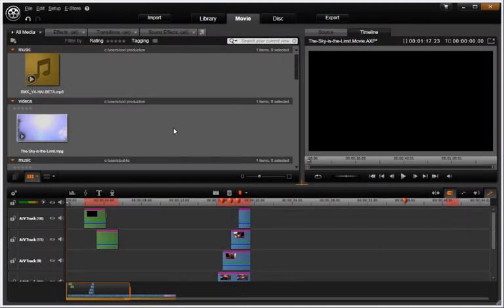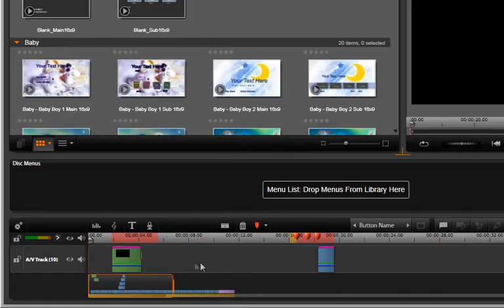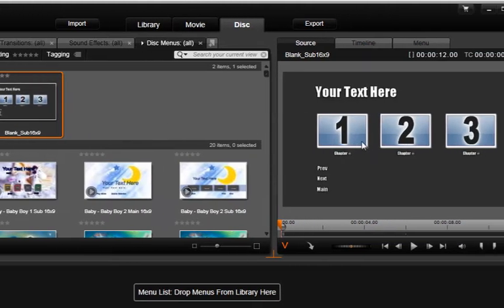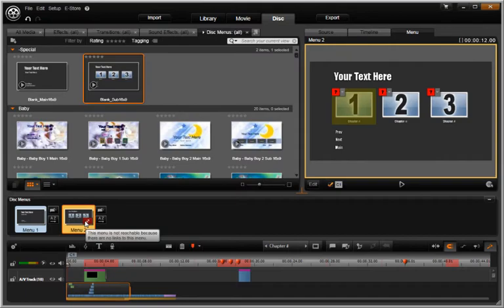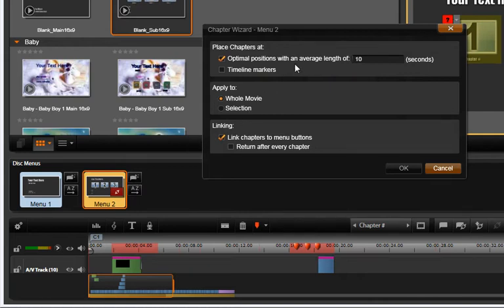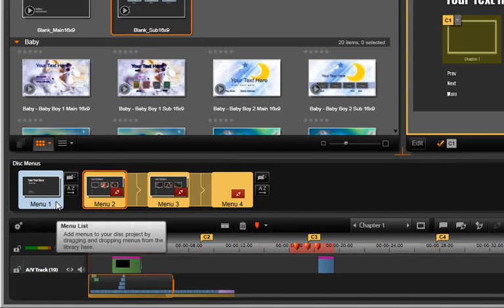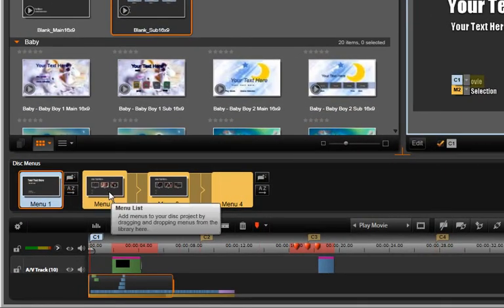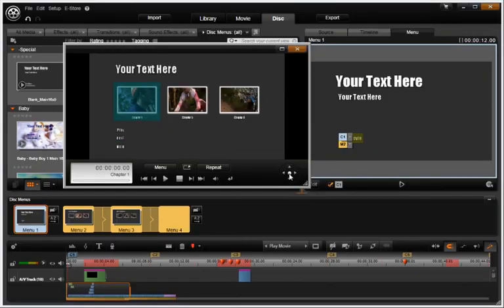Disc Authoring: Basic - Getting Started with Avid® Studio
Whether you're new to editing or are have lots of experience, Class on Demand's "Complete Training for Avid Studio" will be your indispensable guide to unlocking the incredible editing power within Avid Studio. Avid Studio is loaded with a host of revolutionary new features, workflows, and professional tools. Learn how to master Avid Studio software's powerful new concepts for organizing your workflows and assets in the library, video editing, chroma-key and green-screen effects, audio editing and 5.1 surround sound, static and motion titles, panning and scanning photo documentaries, DVD authoring and menus, Hollywood-style special effects, Red Giant effects plug-ins, and so much more.